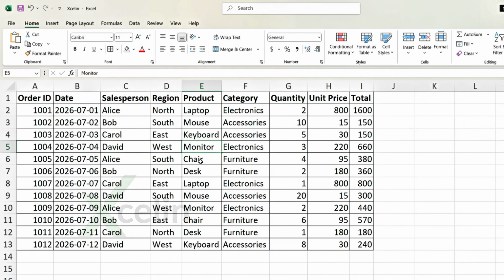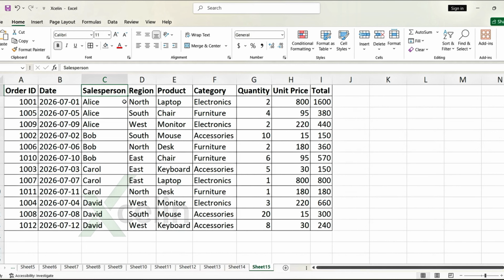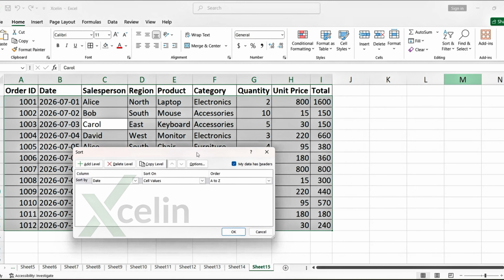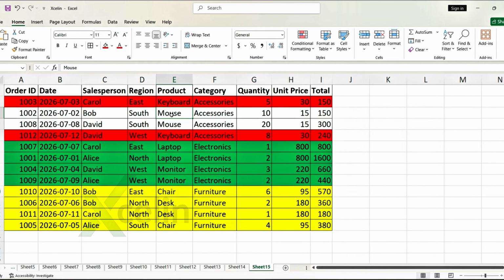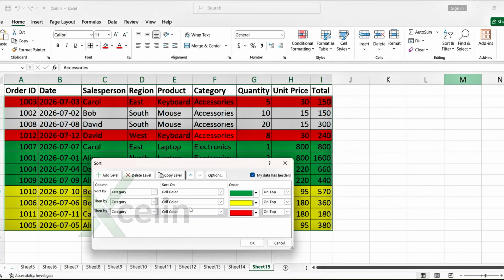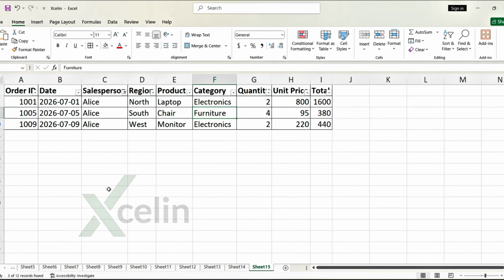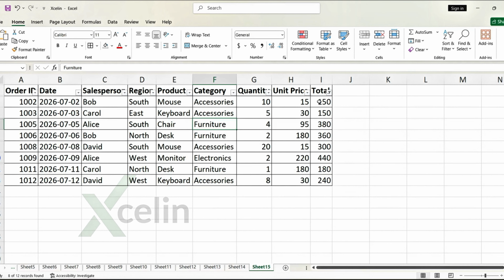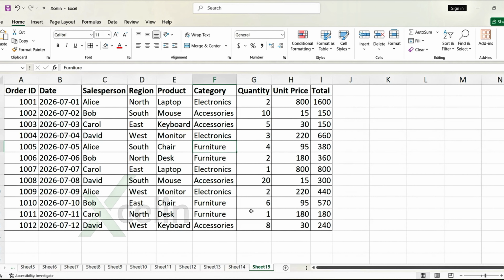Stop Scrolling! Sort & Filter Excel Data in Seconds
Learn how to Sort and Filter data in Microsoft Excel with easy, practical examples! In this complete Excel tutorial, you'll learn how to quickly organize, sort, and filter large datasets to find exactly the information you need.
In this video, I demonstrate Excel Sort and Filter step by step, including sorting numbers, text, and dates, filtering specific data, using multiple filters, filtering blanks, searching within filters, and more.
In this video you'll learn:
✅ Sort A to Z and Z to A
✅ Sort numbers from smallest to largest
✅ Sort dates
✅ Filter text, numbers and dates
✅ Filter multiple items
✅ Search within a filter
✅ Filter blank and non-blank cells
✅ Clear and remove filters
✅ Useful Sort & Filter tips and shortcuts
Whether you're a beginner, student, office professional, accountant, data analyst, or Excel user, these techniques can save you a lot of time when working with large datasets.